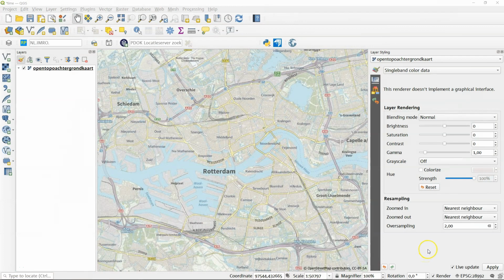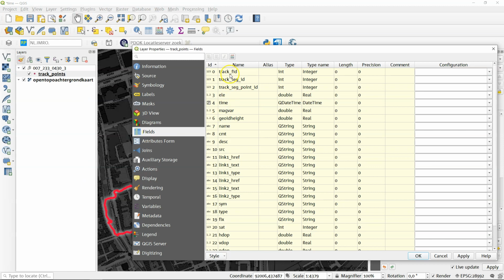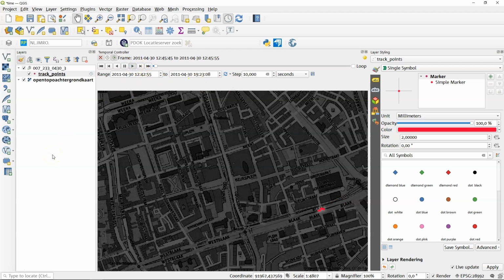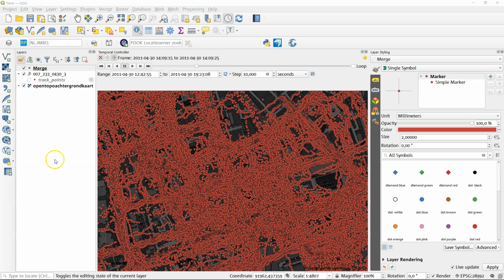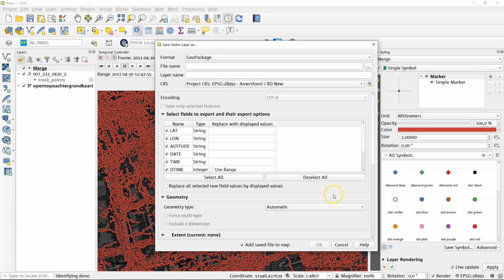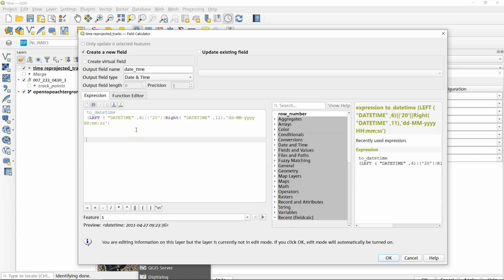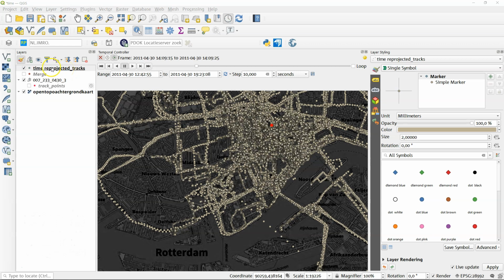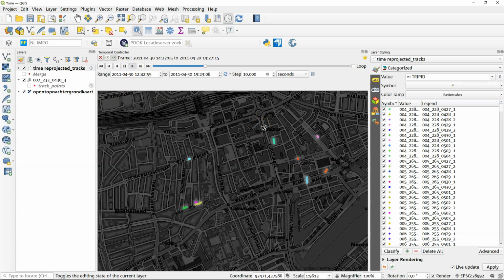Urbanism GIS Course 18: Time